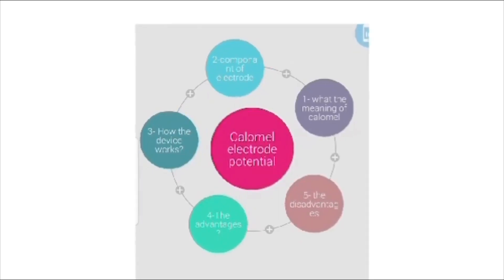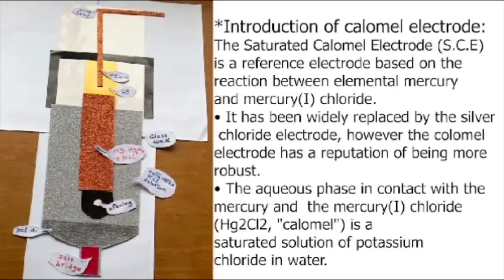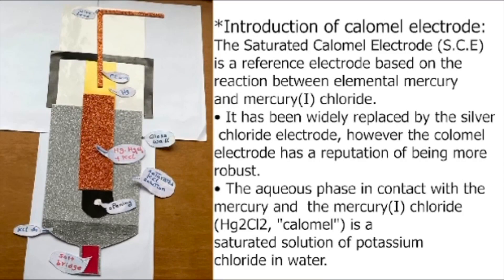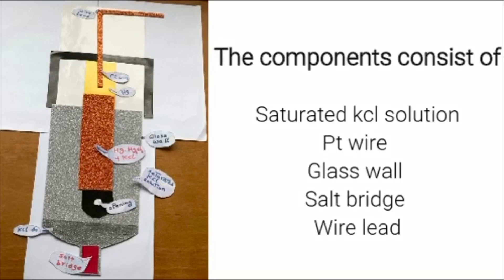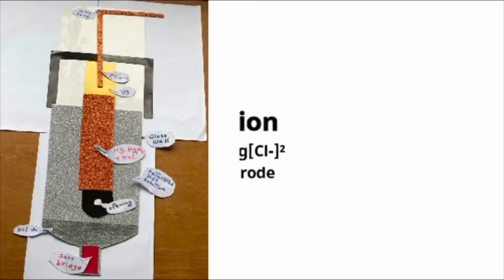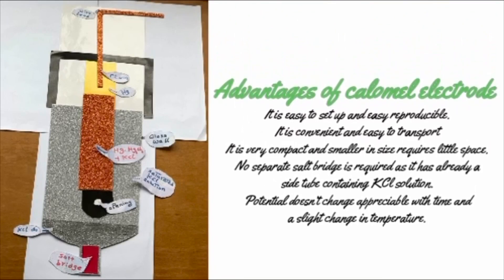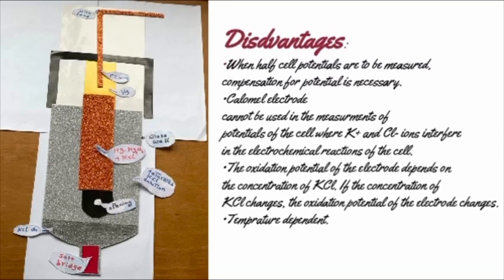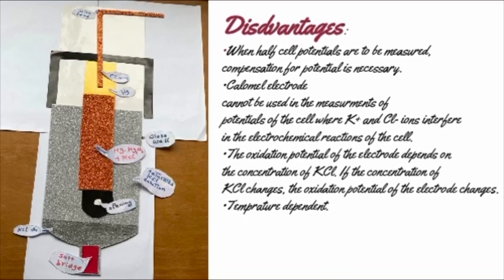Sat Calomel Electreode-C4-PAC205